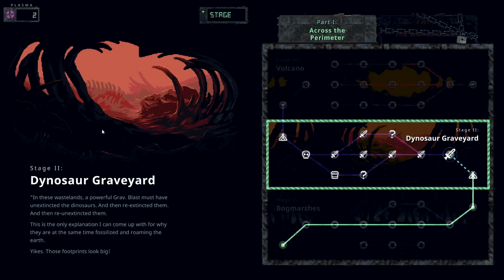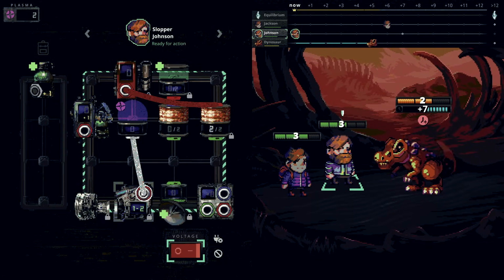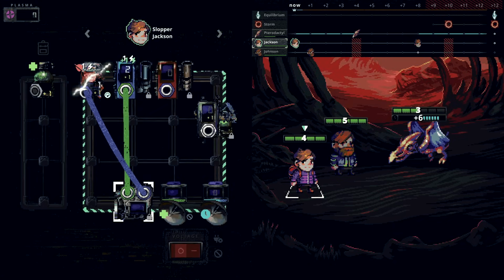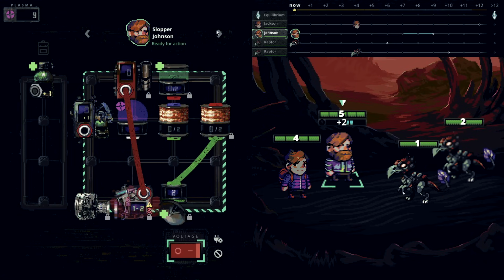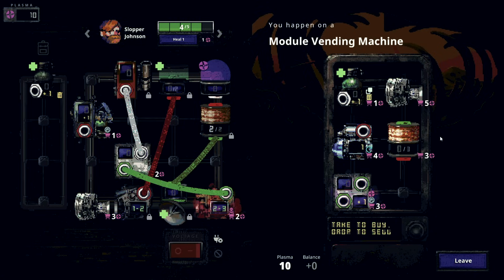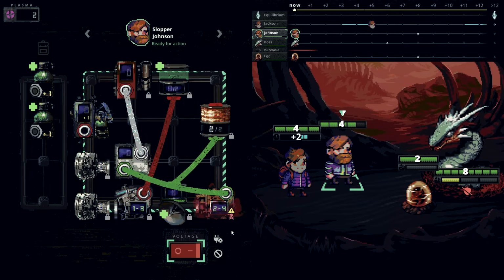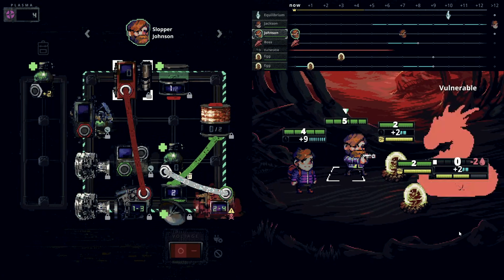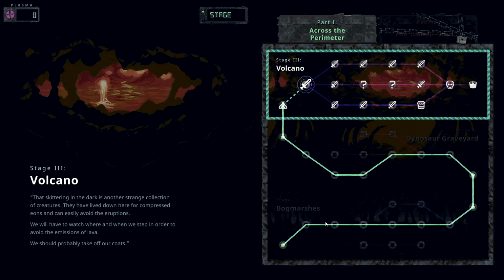This New Strategy Roguelike has Obliterated my Brain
Roguelike Deckbuilder meets Modular Synthesizer. Construct your combat actions by wiring up modules. Generate and manage energy, manipulate the timeline, beat procedural threats and try to get the power back on in a world where time is out of joint.